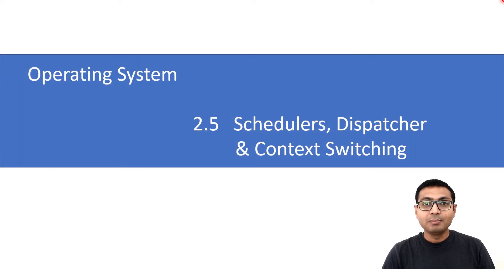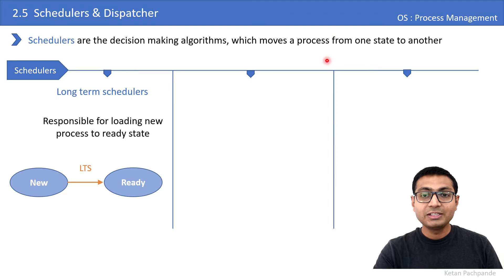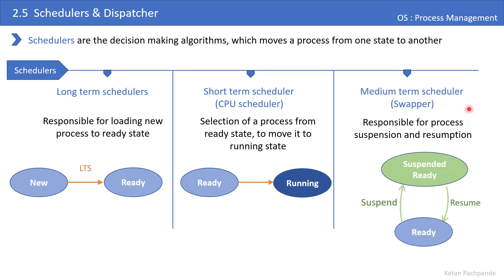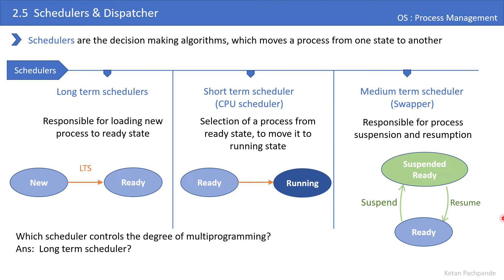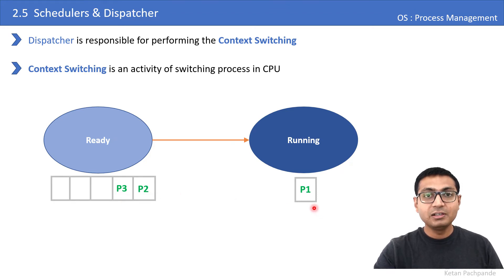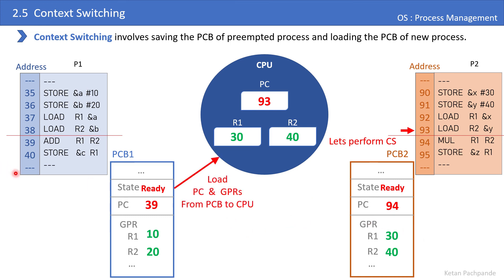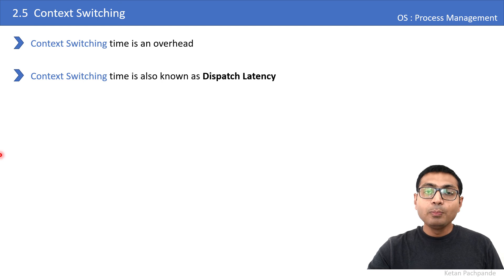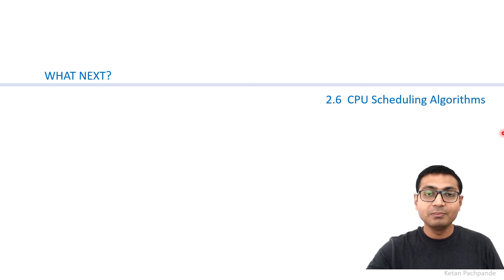Operating System - 2.5 Schedulers, Dispatcher and Context Switching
Topics Covered:
-  Scheduler - Long term scheduler, short term scheduler, medium term scheduler
- Dispatcher - Context Switching